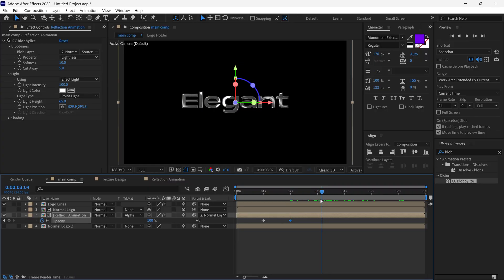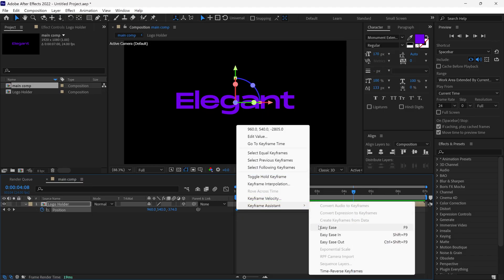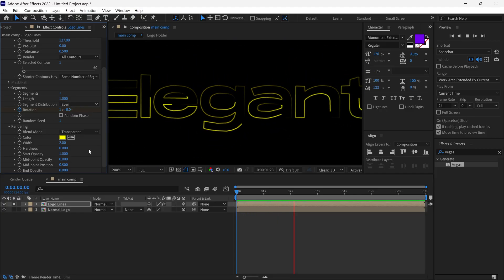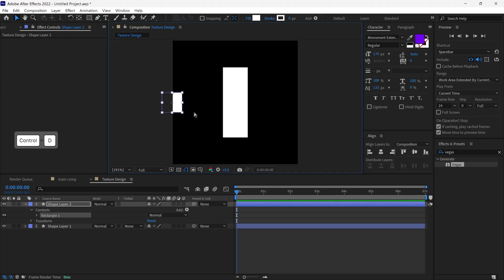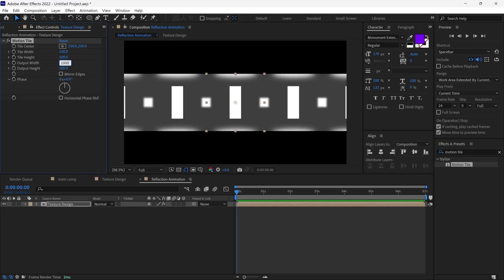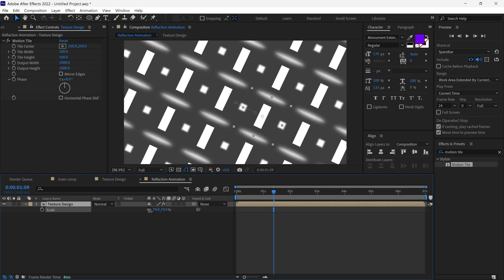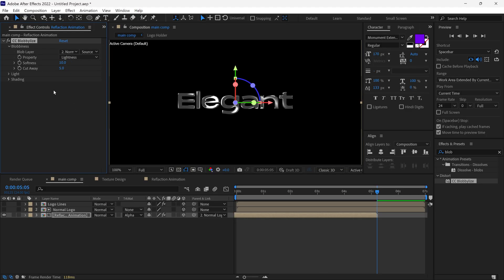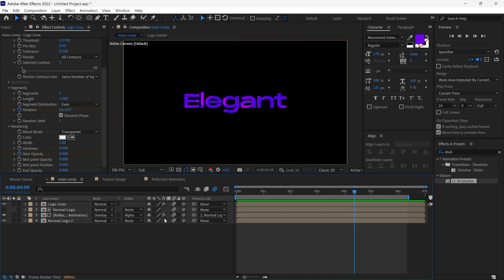Clean & Elegant Logo Reveal in After Effects | Line Trace to Glossy Animation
In this tutorial, you’ll learn how to create a clean & elegant logo reveal in After Effects that starts with smooth logo line tracing, transitions into a glossy silver reflection, and finishes with the original full-color logo.
This animation is built step by step using native After Effects tools only — no third-party plugins required — making it perfect for beginners and professional motion designers alike.

You can download the ready-to-use After Effects template from my website.
The template is fully customizable, cleanly organized, and suitable for both personal and commercial projects.

⏱️ Timestamps
00:00 Intro & Preview
00:45 Project Setup & Composition Settings
02:07 Logo Line Tracing Effect
04:13 Reflection Texture Design
05:57 Reflection Animation & Loop Expression
08:05 Glossy Reveal Animation
09:30 Final Polish & Motion Blur

 • How to create logo line tracing using Vegas
 • Building a custom reflection texture
 • Creating glossy silver logo reflections
 • Using track mattes and blending modes
 • Looping reflection animations with expressions
 • Clean easing using the Graph Editor

That’s how you can create a clean and elegant logo reveal in After Effects.